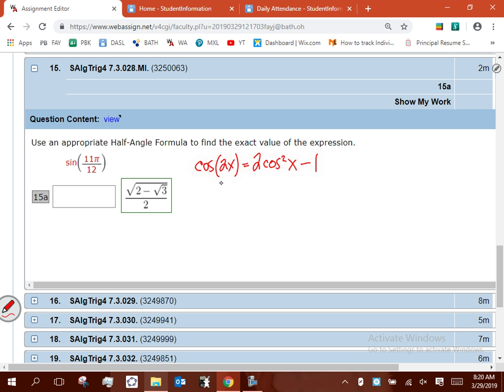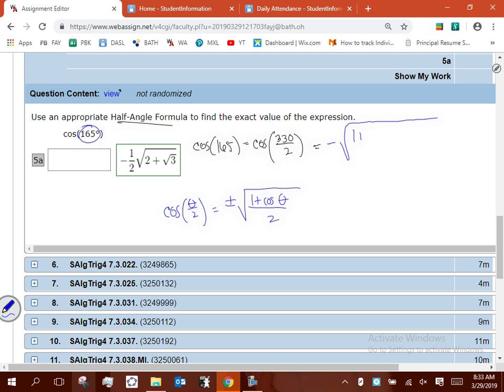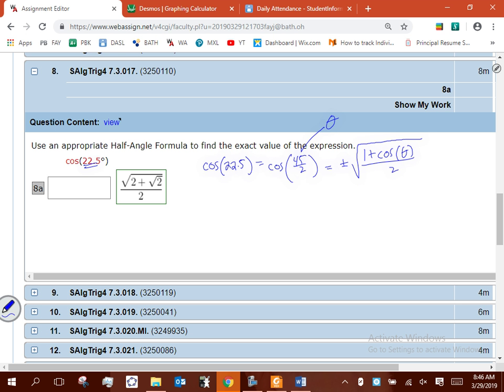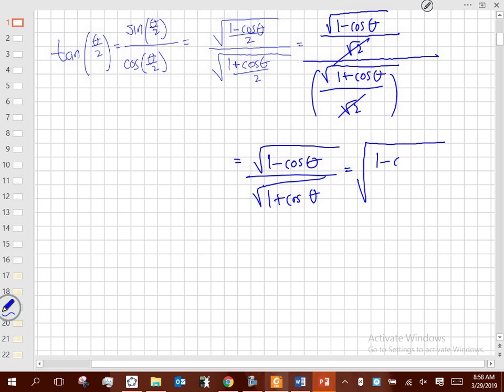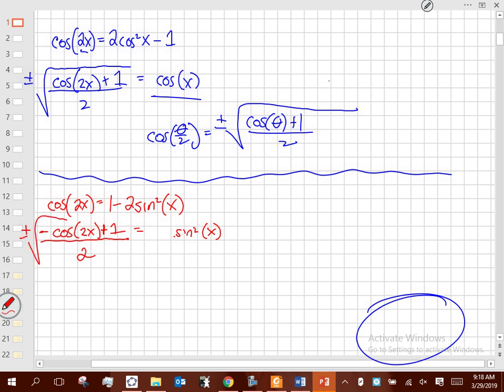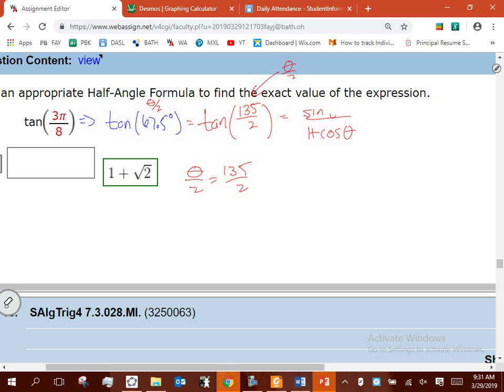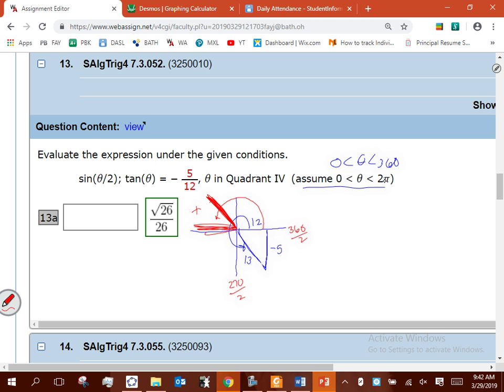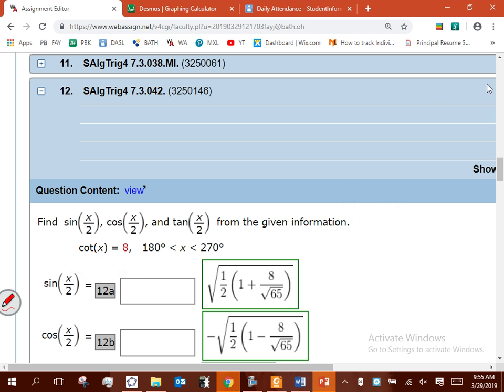March29 7 3 Day4